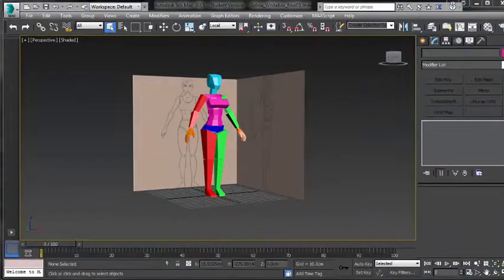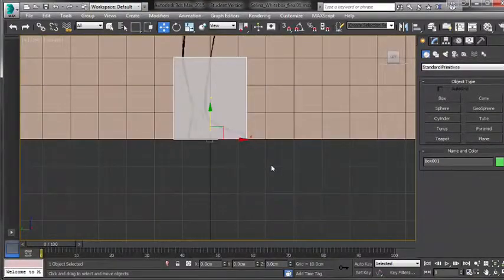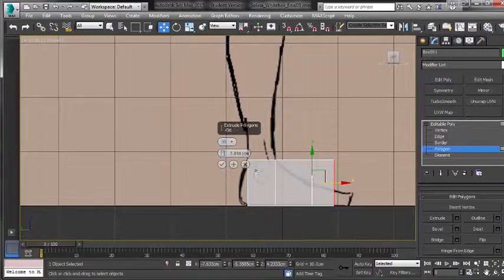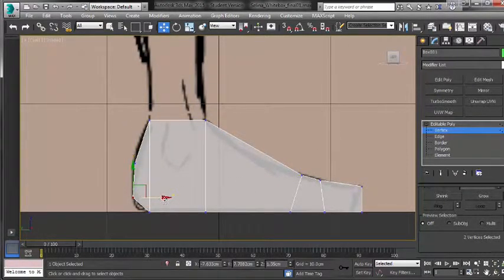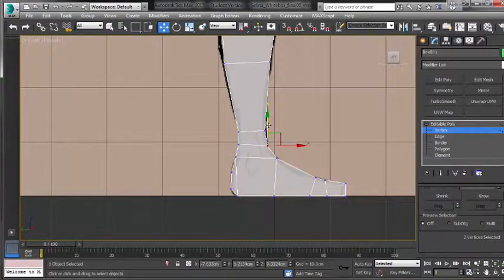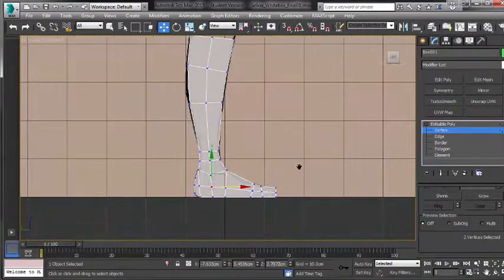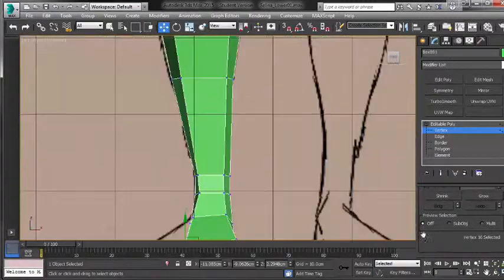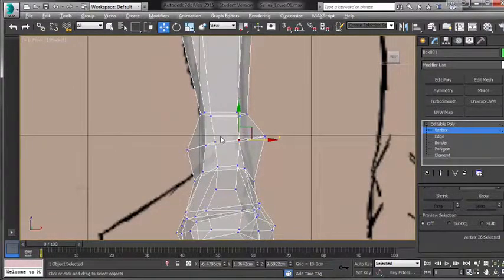ICAGAM526A Basemesh Part01 Leg and Pelvis